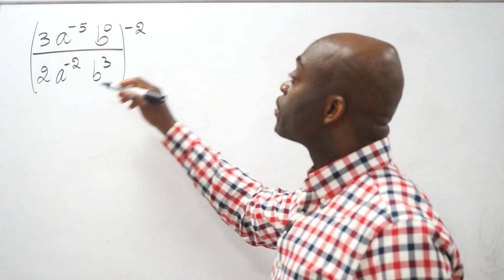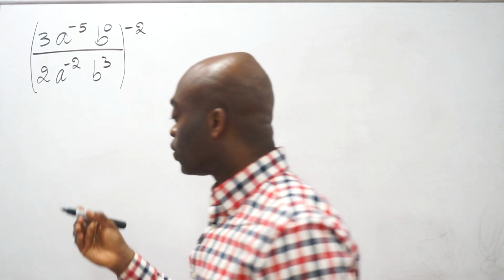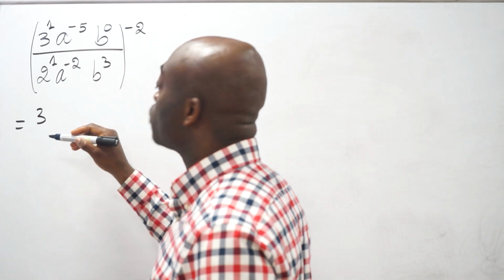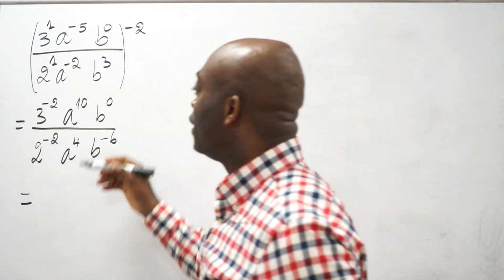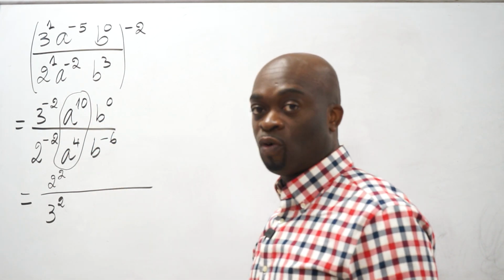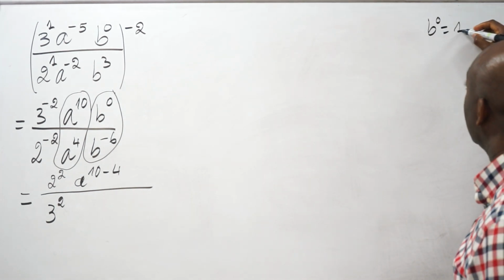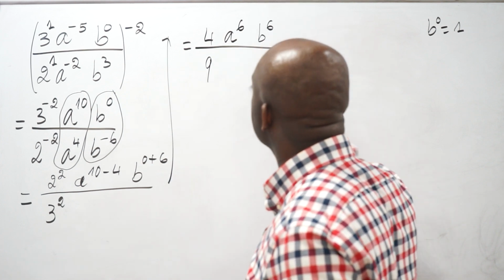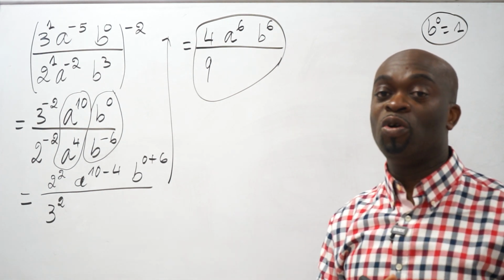Simplifying Rational Expressions Raised To Negative Powers